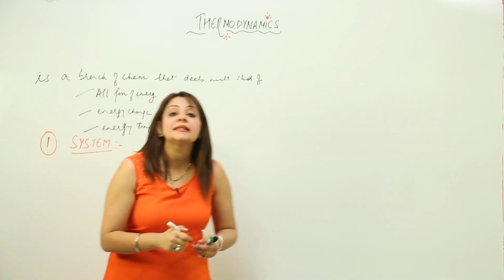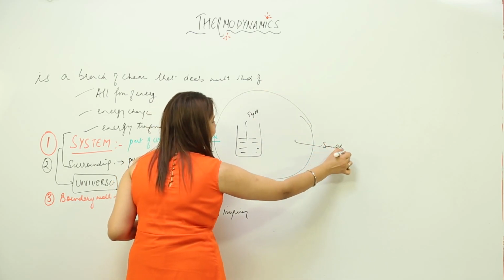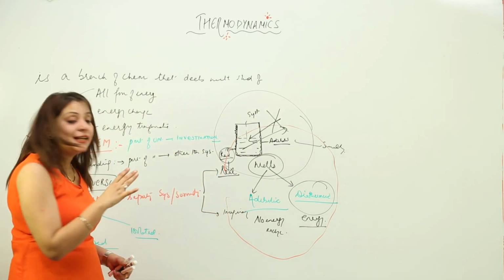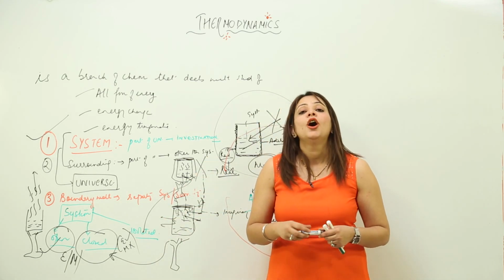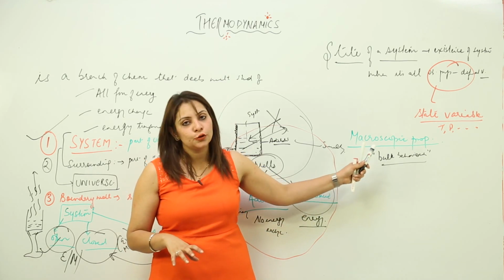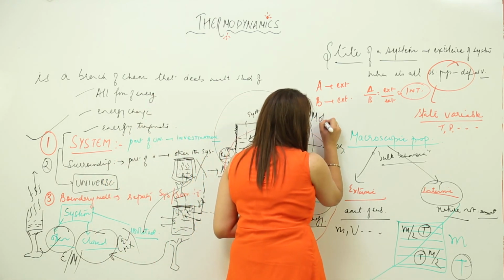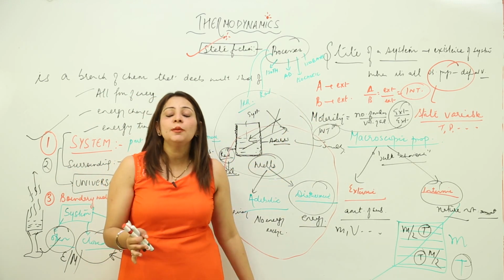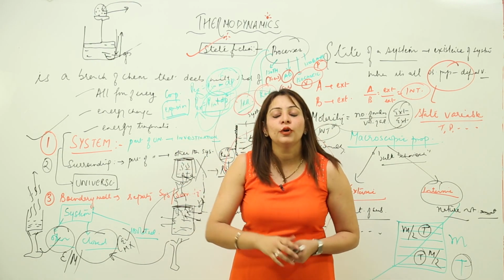MOST VIEWED l CBSE CLASS 11 l CH 6 l CHEM l Thermodynamics l introduction of thermodynamics l L1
Chemistry is easy when taught by right teacher.Teachers at TeachigBharat are familiar with this art because they are masters of their subjects.. TeachingBharat.com presents its full range of professionally developed chemistry Lectures Exclusive Copyrights of teachingbharat.com Lectures by Ph.D. professors.